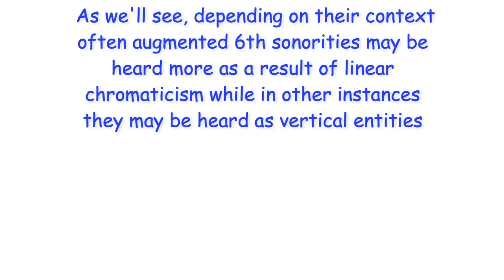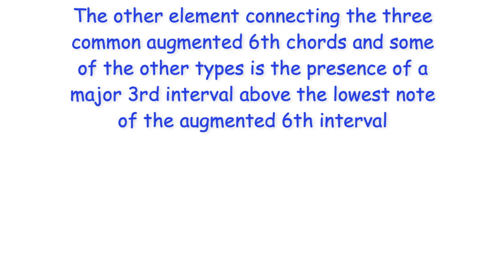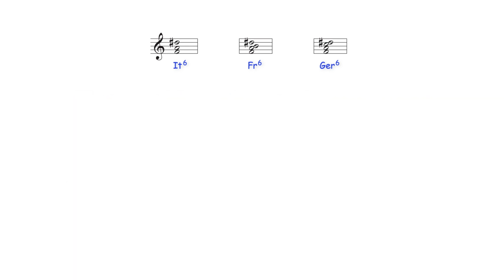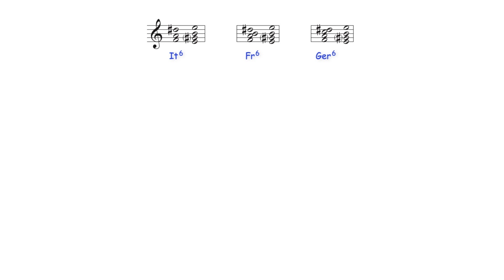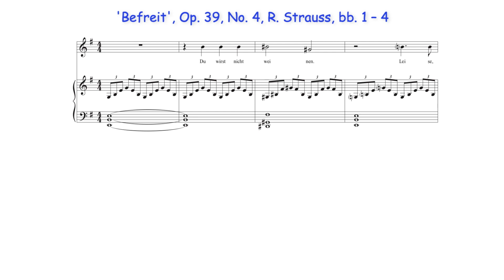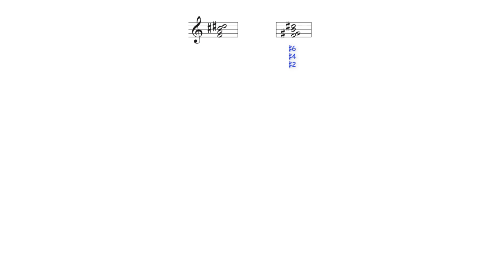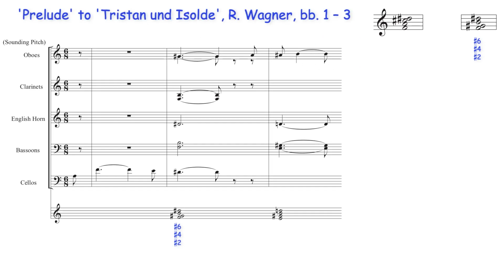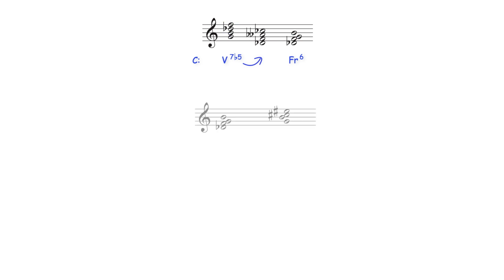Augmented 6th Chords: Origin, Uses and Connection with Tritone Substitutions